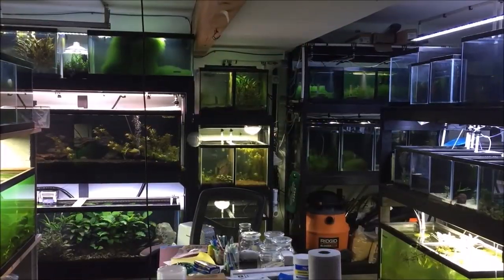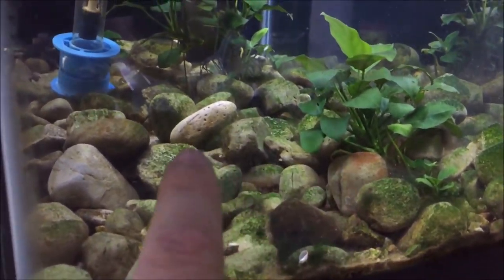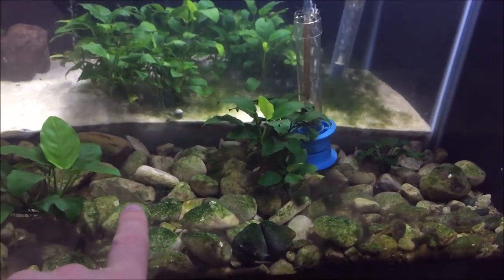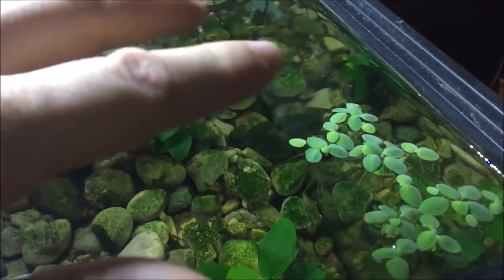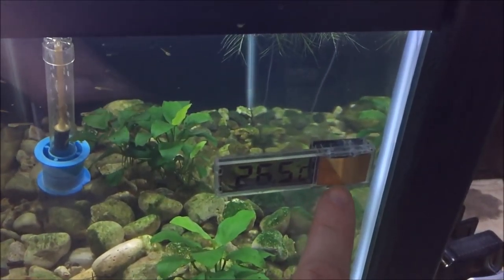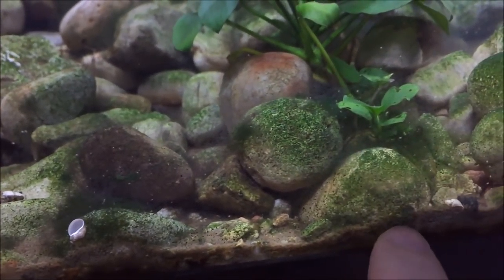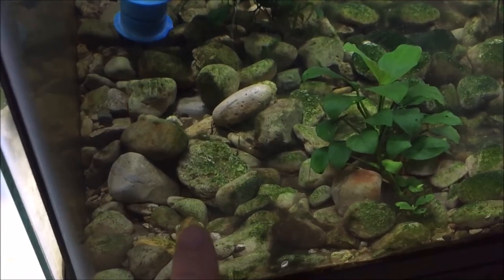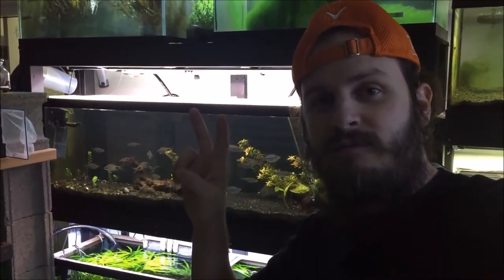TOT Natural Rock Substrate Aquarium 10 Gallon for Breeding Fish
TOT This Old Tank Natural Rock Substrate Aquarium 10 Gallon for Breeding Fish.